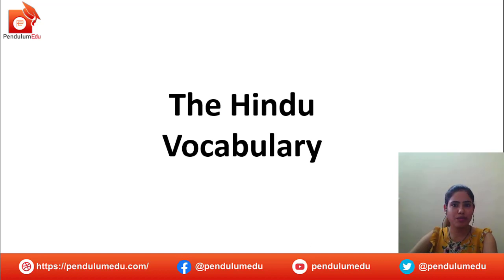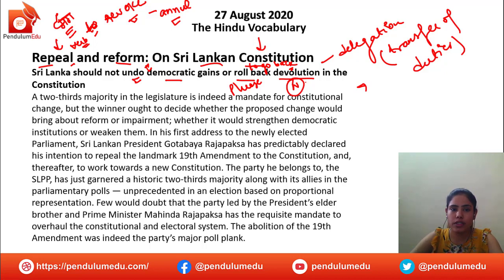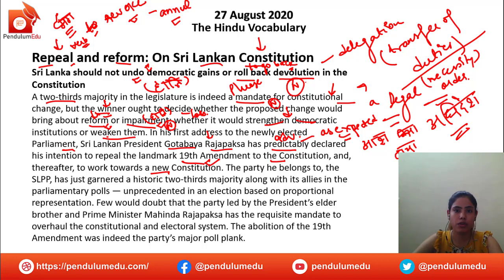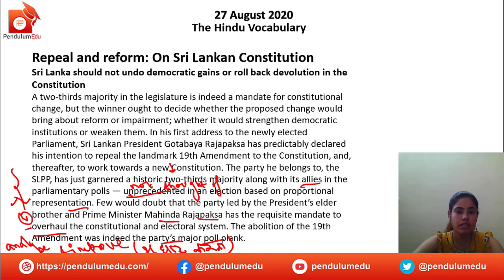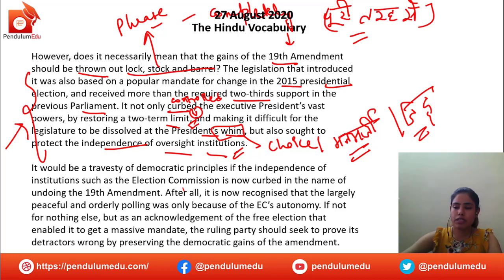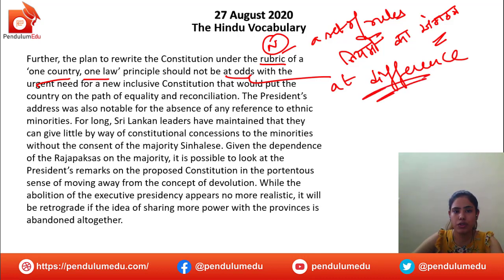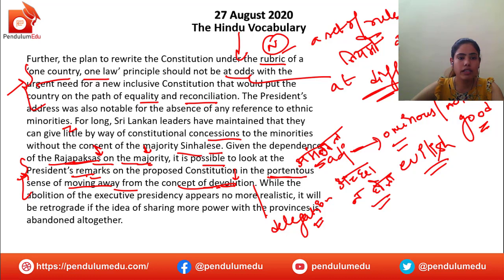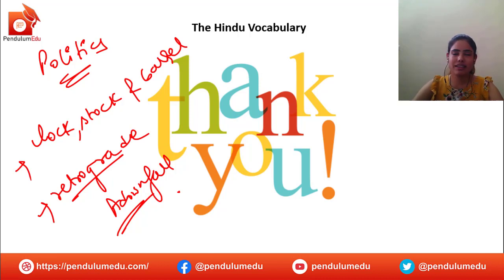The Hindu Editorial Vocabulary 27 August | Repeal and Reform: On Sri Lankan Constitution Editorial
The Hindu Vocab is the best way to improve your vocabulary, watch the hindu vocab by Manisha Ma'am to improve your vocabulary for competitive exams. The Hindu Editorial Vocab is very helpful for UPSC aspirants also as this helps to understand the editorial and improve your preparation level.
The editorial covered in this session are:
Repeal and Reform: On Sri Lankan Constitution-The Hindu
In this video, you will get the answer to the following:

Keep visiting PendulumEdu for regular updates and best quality content

PendulumEdu offers a variety of resources for government exams preparation.

Repeal and Reform: On Sri Lankan Constitution Editorial